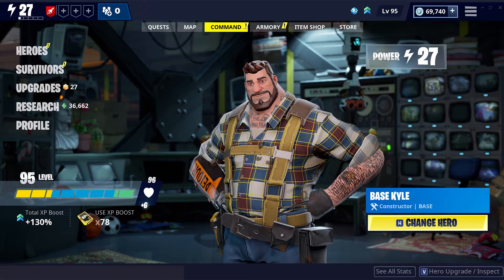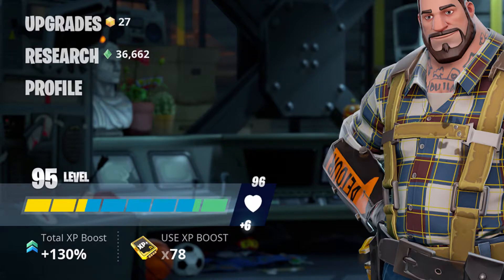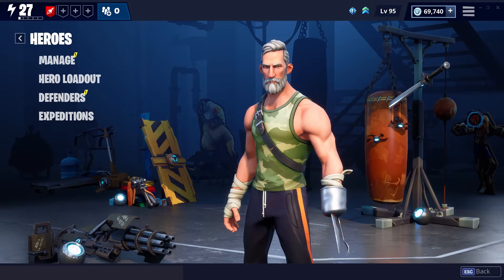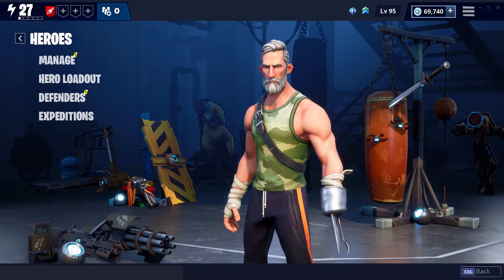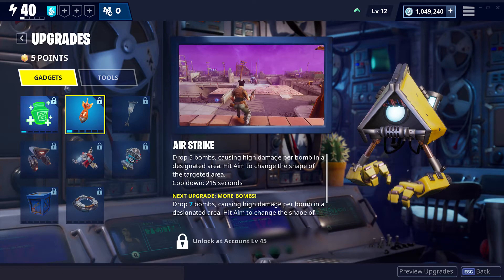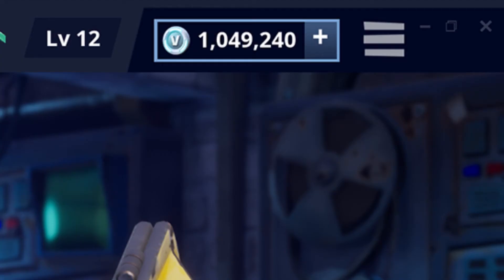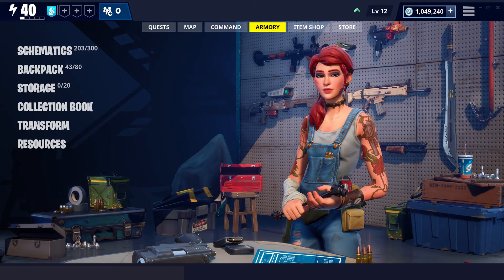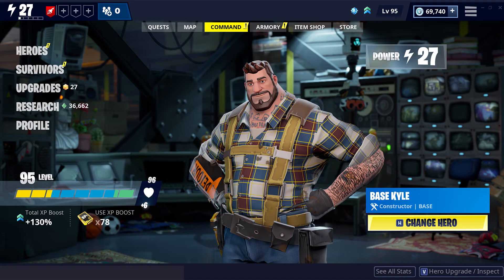*HUGE* SAVE THE WORLD UPDATE // New U.I. New Characters and MORE!! // Version 6.30 UPDATE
This is HUGE!! New base characters and UI for more dynamic gameplay. Here is a look into what the new Save The World will look like. I'm hyped and you guys should be too. Excuse my voice as I feel like I'm currently dying lol.

► My Epic: Wil Fresco YT

► Support a creator code: Its-Wil-Fresco

- Intel 6700K CPU (Quad Core Skylake running at 4.0 Ghz)
- Gigabyte Z170X Gaming 7 Motherboard
- EVGA GTX 1070 FTW Hybrid Video Card
- Samsung 960 PRO M.2 NVMe SSD x4 (512gb)
- Corsair H105 Liquid CPU Cooler
- Phanteks Enthoo Evolv ATX Case
- Seasonic 750W Hybrid Power Supply
- 32gb RAM Corsair Vengeance 32GB (4x8GB) DDR4 3000 (PC4-24000)

► My Setup:

- LG 34” Ultrawide Curved Monitors
- Blue Yeti Mic
- Audioengine 5+ speakers
- Audioengine D1
- Xbox One S
- Xbox Controller Stands
- Beats Solo Wireless Headphones
- Darth Vader Pop Figure
- Captain Phasma Pop Figure
- Storm Trooper Pop Figure
- Anker 60W 6-Port USB Wall Charger
- Monitor Wall Mounts
- Headphone Hanger
- Audioengine Speaker Stands
- Logitech Pro Keyboard
- Logitech G900 Wireless Gaming Mouse
- Razer Orbweaver